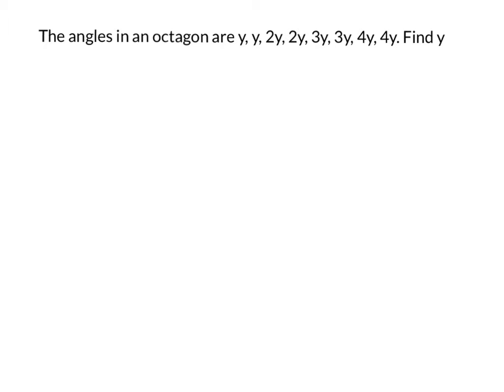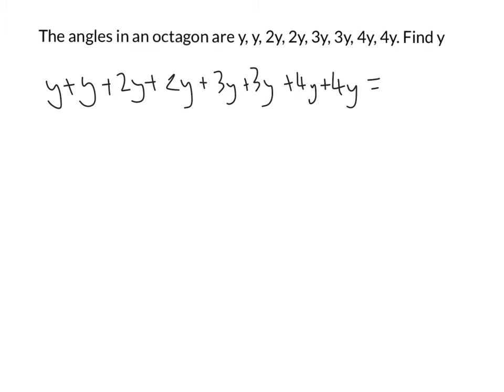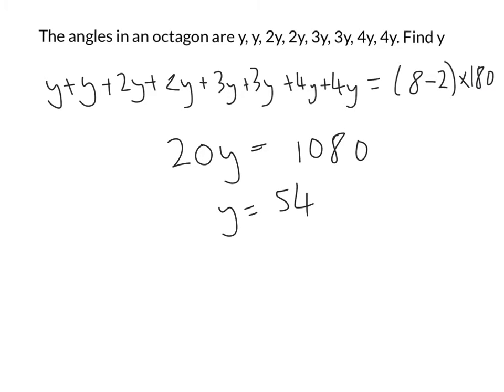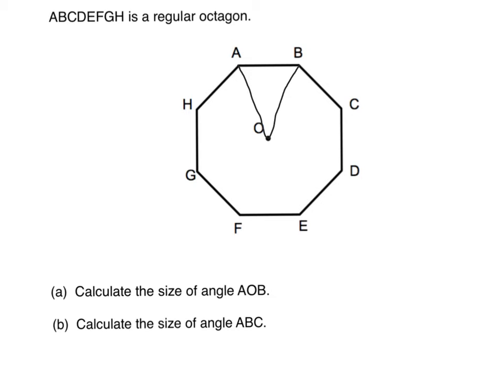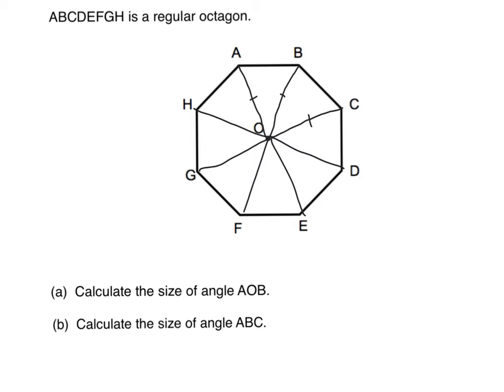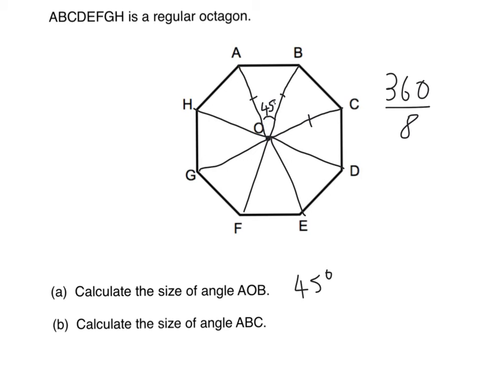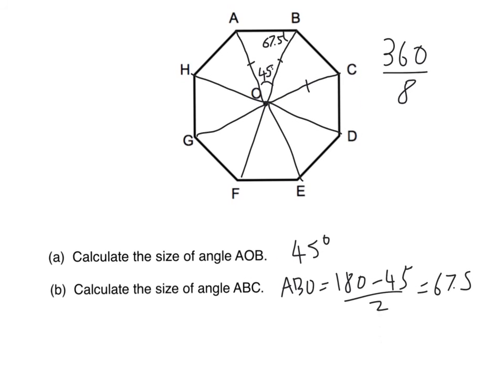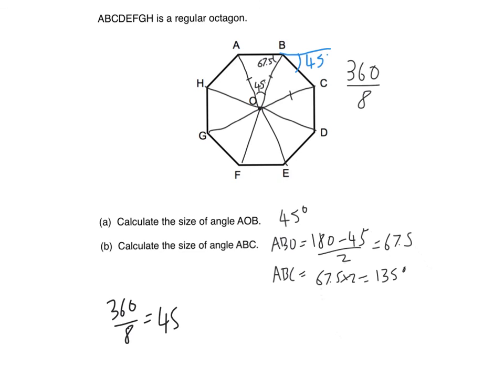yr12 objective 140,141 polygons lesson 2